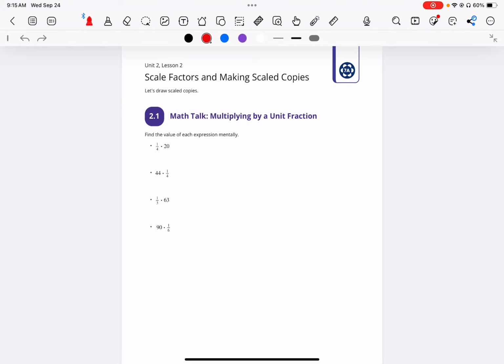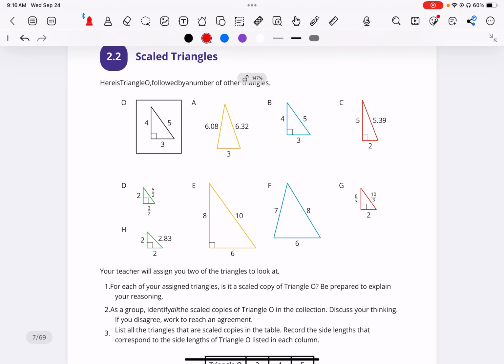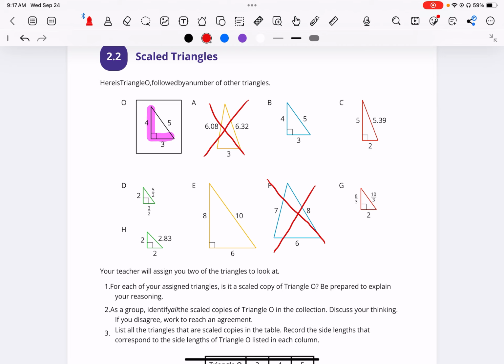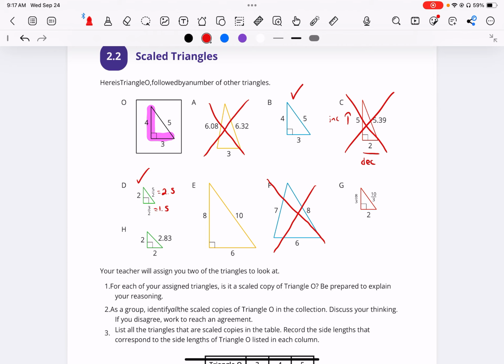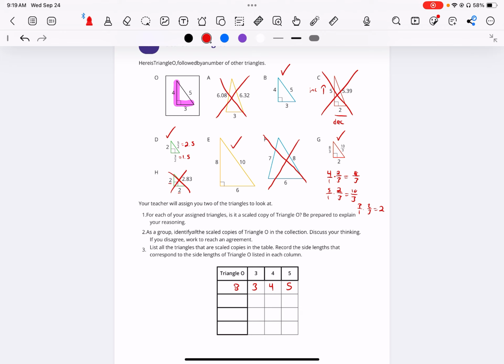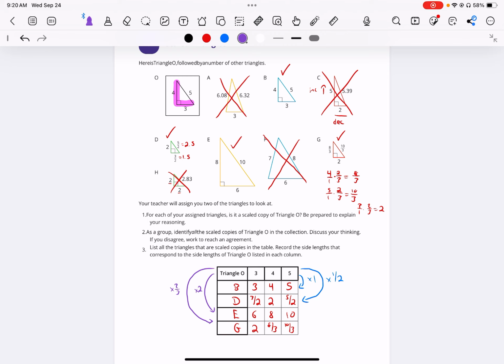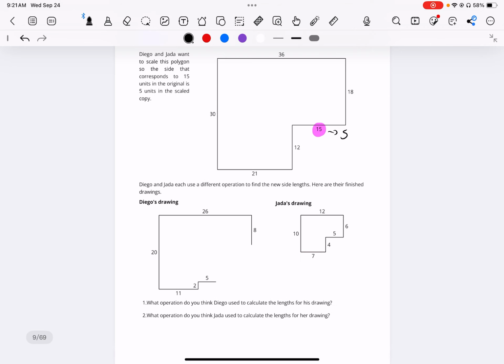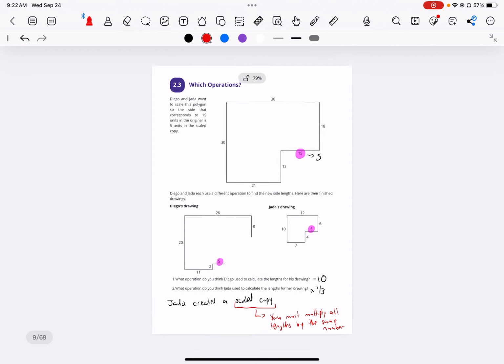Grade 7AC Math Scale Factors and Making Scaled Copies